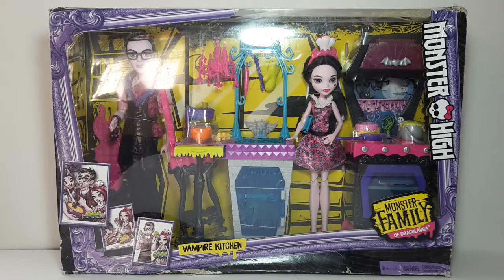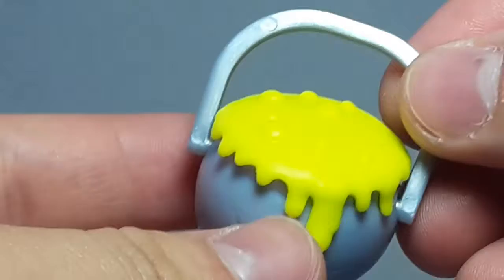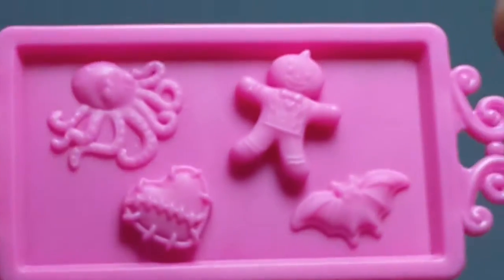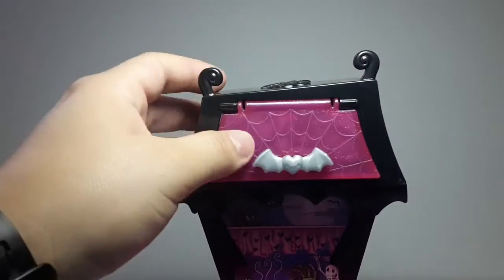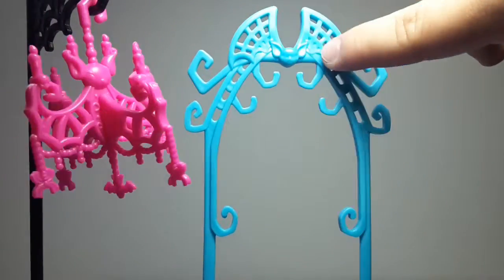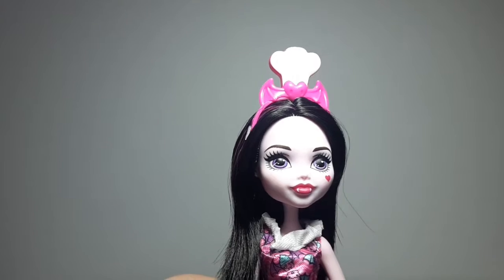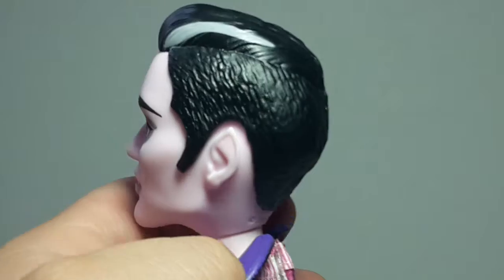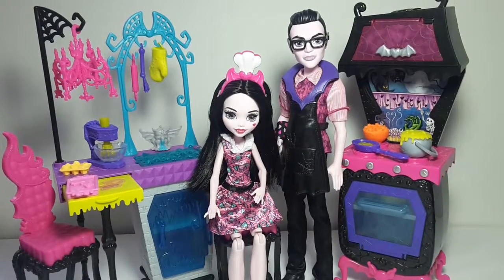Monster High review: Vampire Kitchen with Draculaura and Dracula playset!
Smile
-o          o-